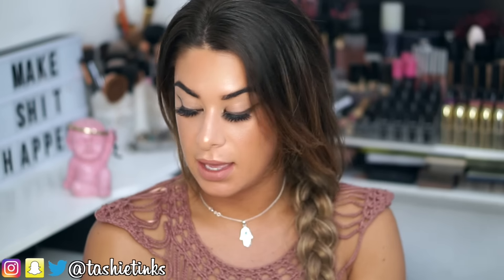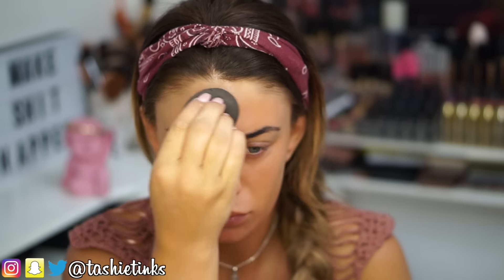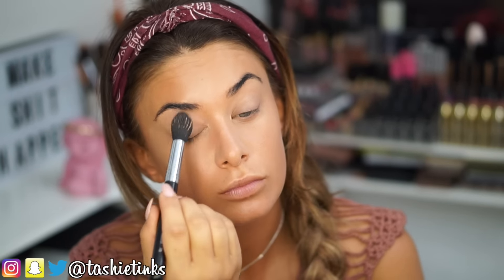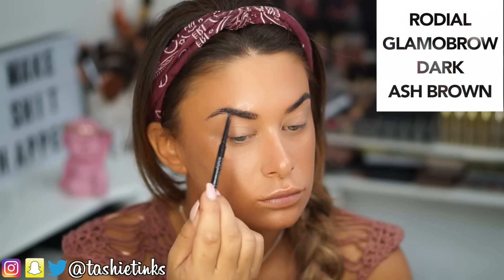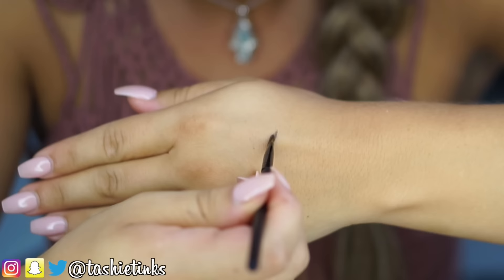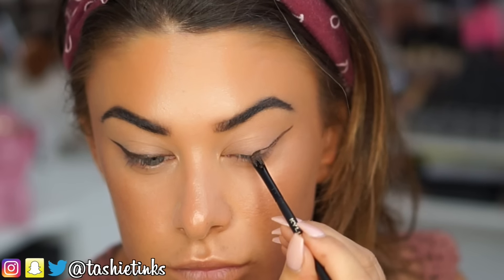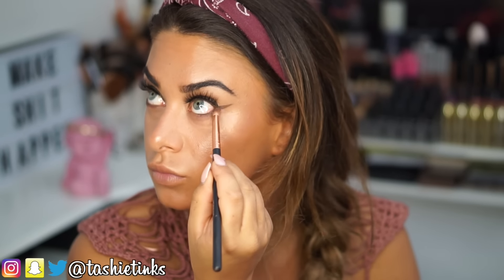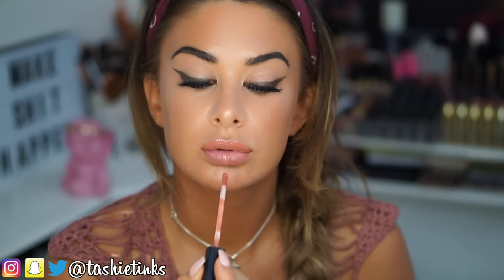KYLINER & HudaBeauty liquid Matte FIRST IMPRESSION makeup tutorial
Follow me 😜

💜 Periscope - @tashietinks

Hey Guys
First impression makeup tutorial today! I absolutely love how this came out I think because its been so long since I have done winged liner with no eyeshadow!
I had MAJOR watery eye syndrome while filming this so sorry if the lower lash line looked messy in parts it just kept watering off!
does anyone else get this!?

Anyway! hope you liked it!

Get the Hudabeauty liquid matte ASAP as they have just had a little restock and all out so fast! the formula so far is my fav liquid lip so light!

Products used

FACE

EYES

Kyliner Dark bronze
Unicorn Lashes - Pixie wisp

BROWS

LIPS

BRUSHES

HAIR

Tashie
xoxo